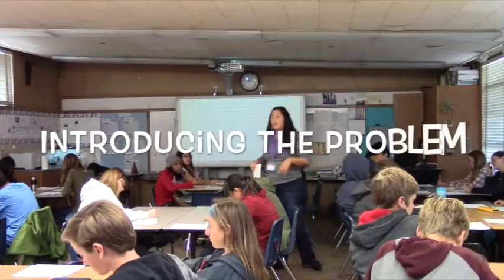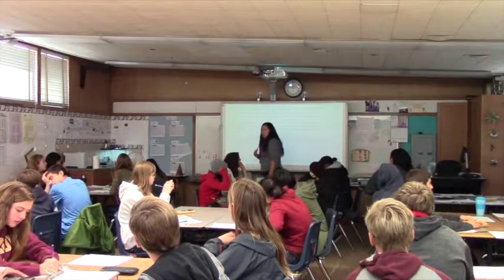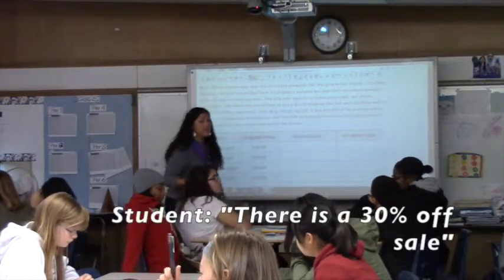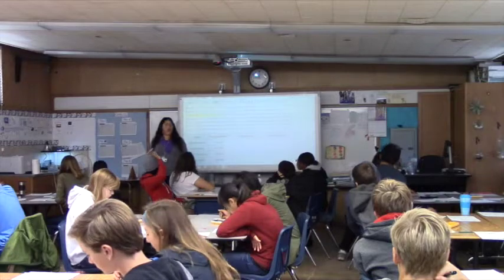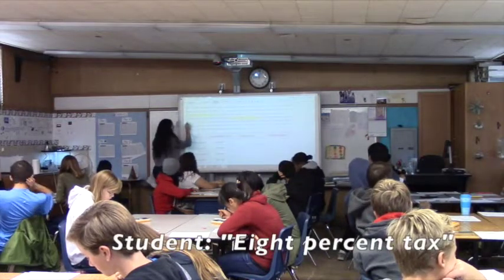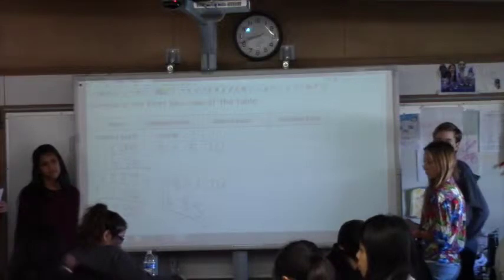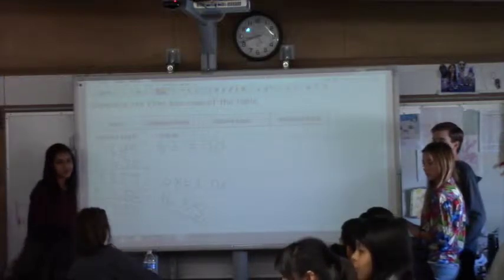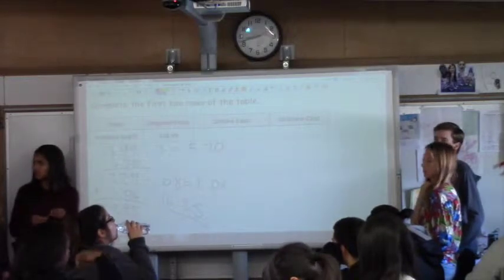HS Math Video 22min